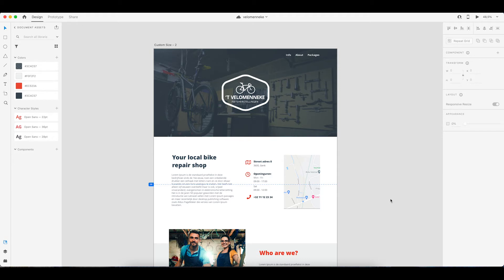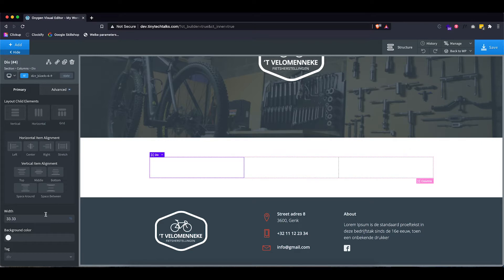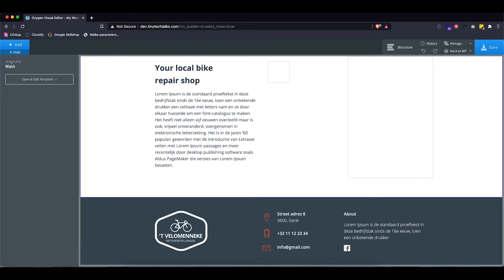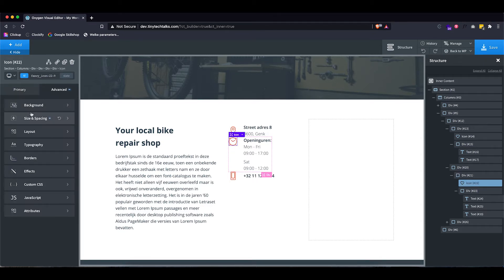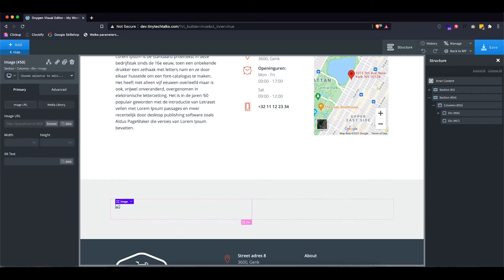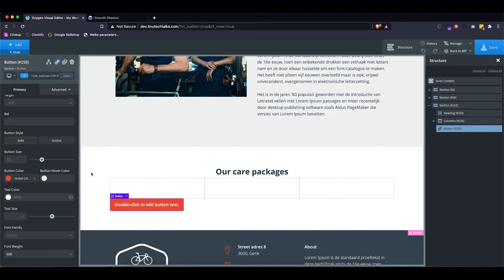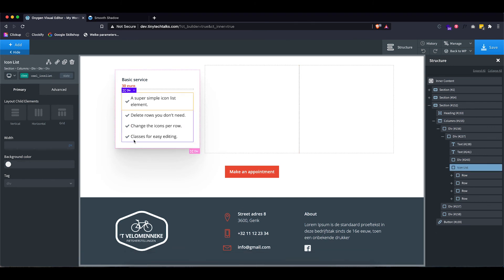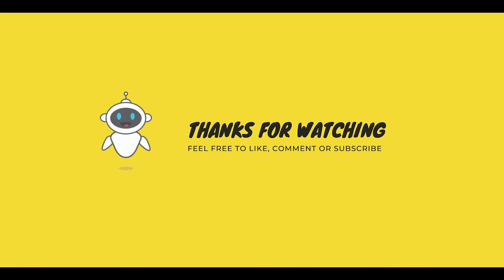Mockup to Wordpress with Oxygen builder - Content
In this tutorial, I will walk you through my process of going from a mockup to a WordPress site using the Oxygen Builder.

In the first part, I showed you how to develop the main template containing the header and footer.

In this second part, I will show you how to develop the rest of the mockup.

Timestamps:
00:00 Intro
00:17 First section
07:25 Second section
09:38 Final section
18:43 The result and some tips